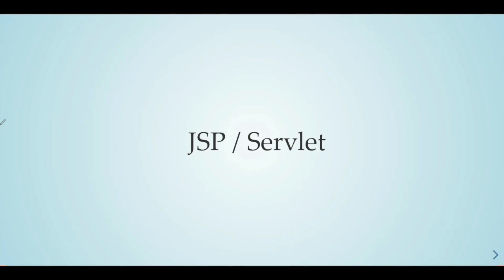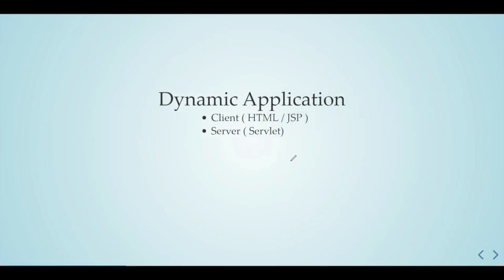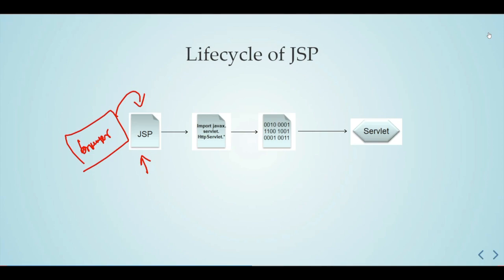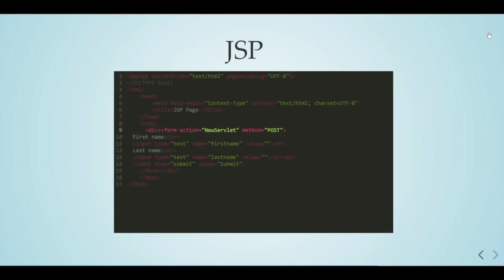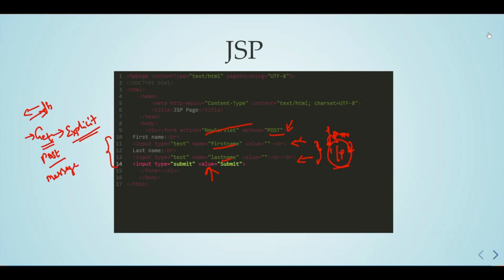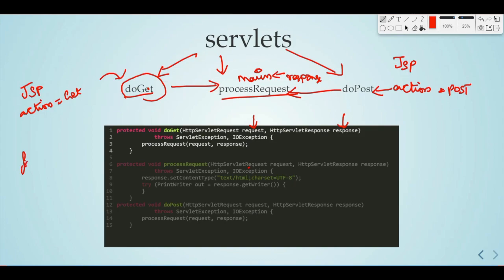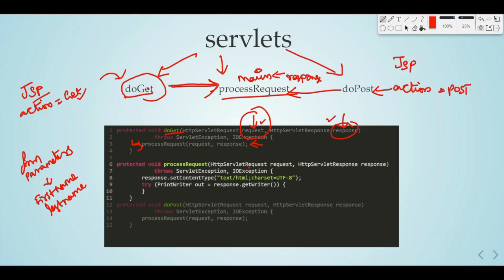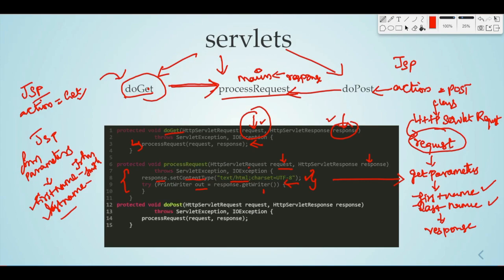Introduction to Servlet & JSP in Tamil (Web Application Course in Tamil) [Class - 5]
In this video, you will learn the concepts of JSP and simple application which explains the interaction between JSP and Servlets.